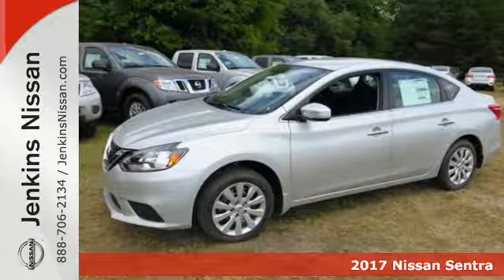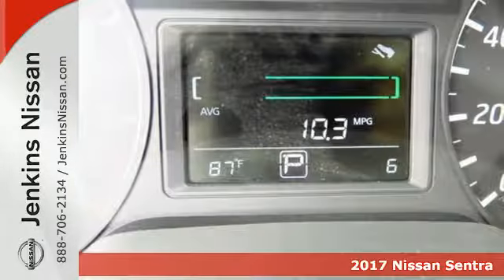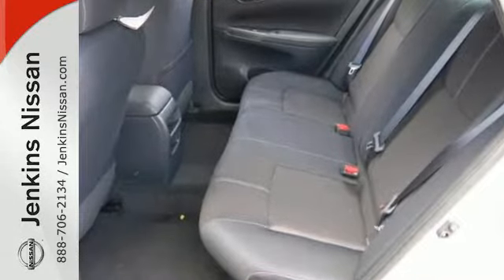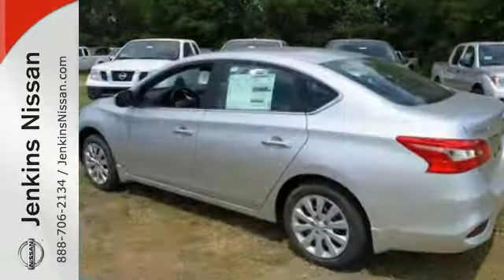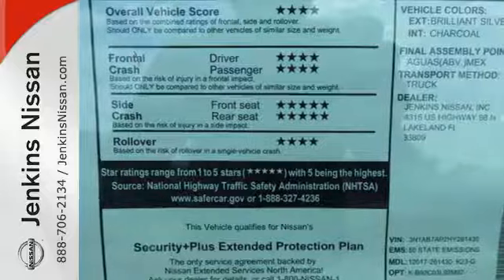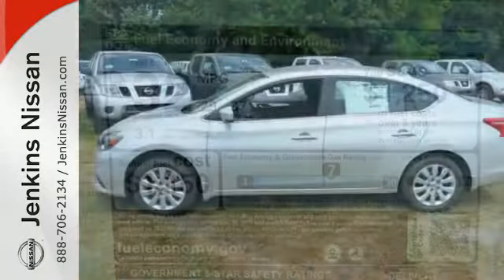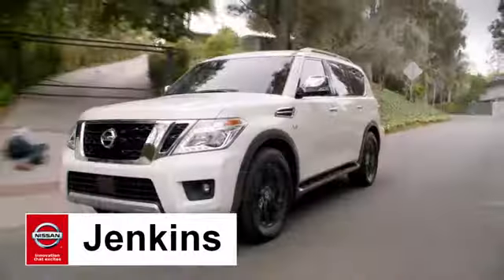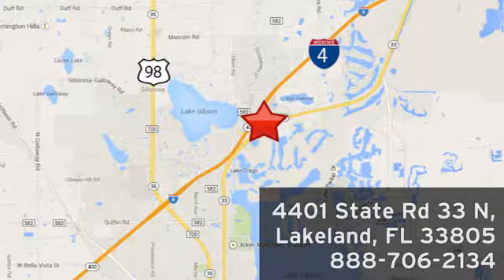New 2017 Nissan Sentra Lakeland FL Tampa, FL 17S415 - SOLD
Year: 2017
Make: Nissan
Model: Sentra
Trim: S CVT
Engine: 1.8 L 4 Cyl. Cyl.
Color: Brilliant Silver
Stock #: 17S415
VIN: 3N1AB7AP2HY261430

Address:
401 State Rd 33 N